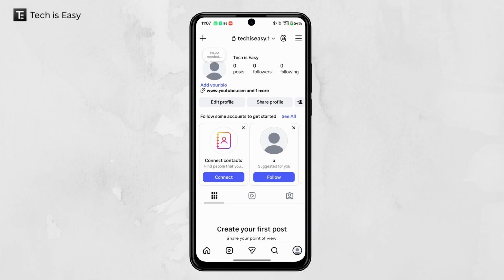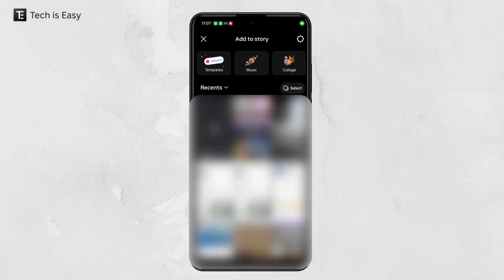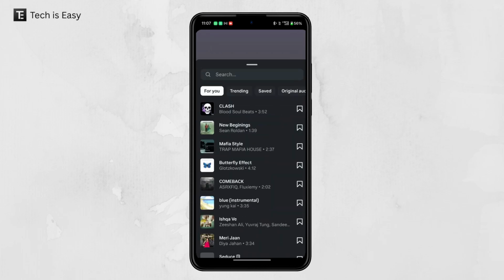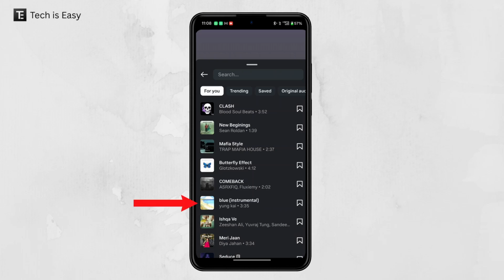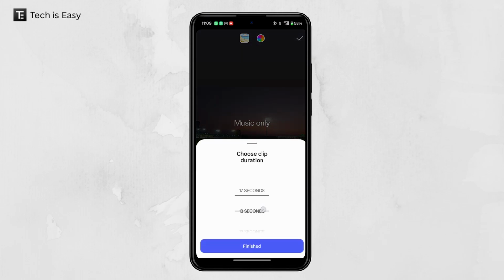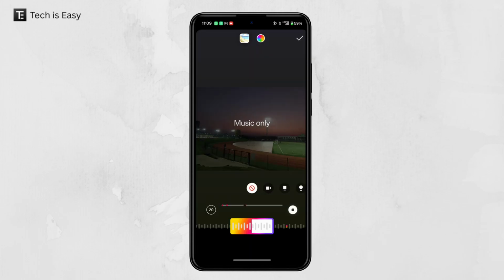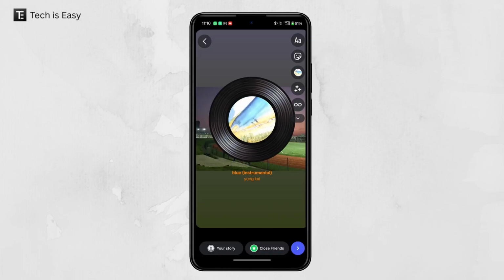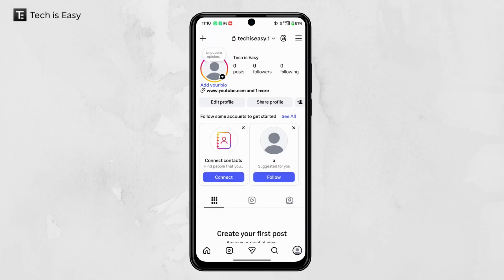How To Add Music To Instagram Stories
In this video, I show how to add music to your Instagram Story using the Instagram app.

You'll learn how to pick a photo or video and open the Story editor. The tutorial shows how to find and preview audio, and how to choose which part of the song to use. You'll also learn how to change clip duration, pick design styles, change text color, and place the music sticker. This makes your stories more engaging and polished.

What You Will Learn in This Video:
- How to open and select content for a Story
- How to add and search for music
- How to trim audio and set clip duration
- How to customize music sticker design and placement